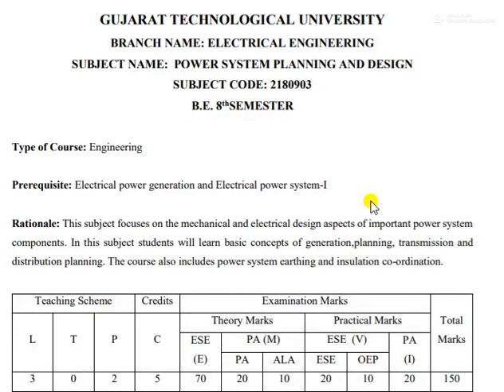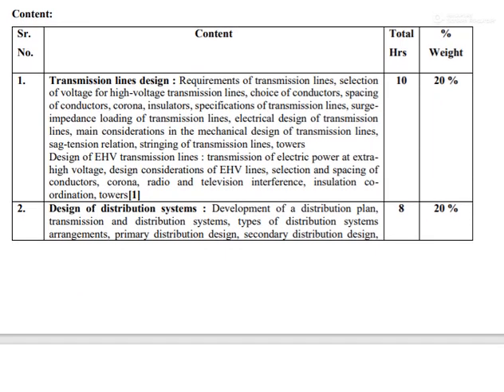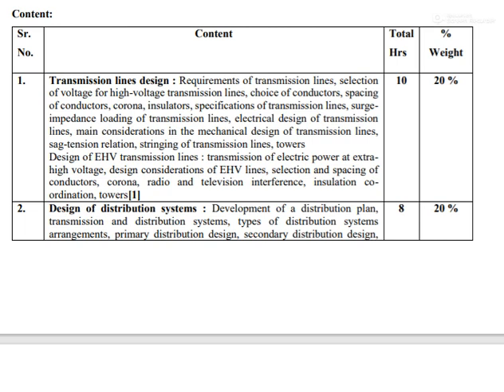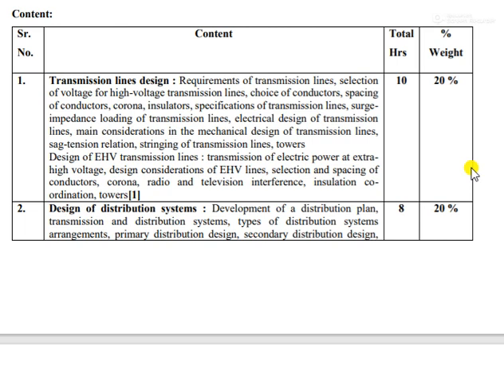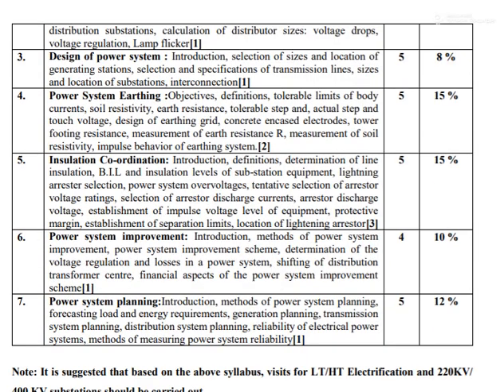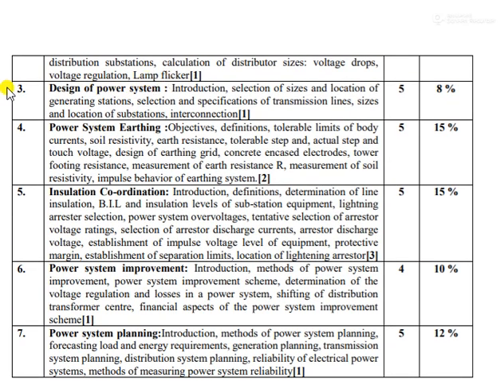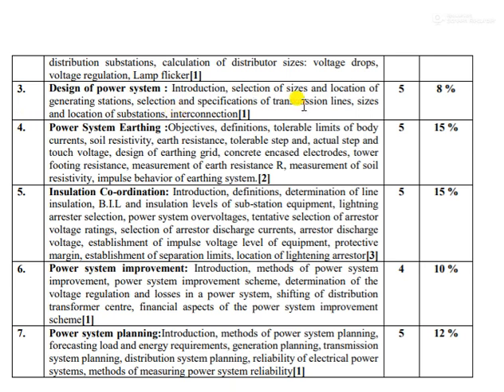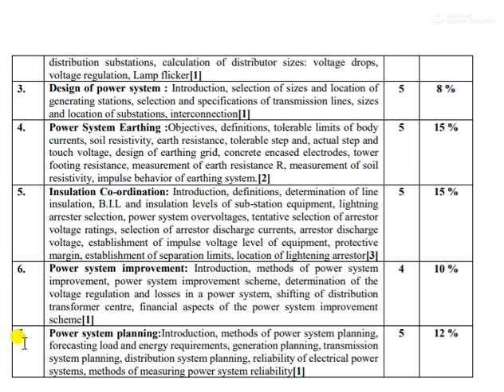PSPD L1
INTRODUCTION OF SUBJECT & SYLLABUS